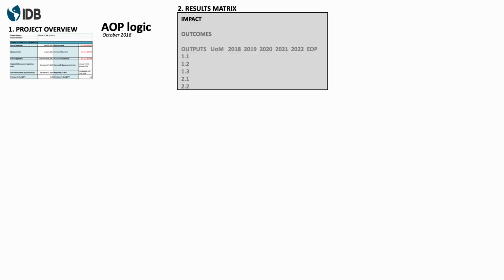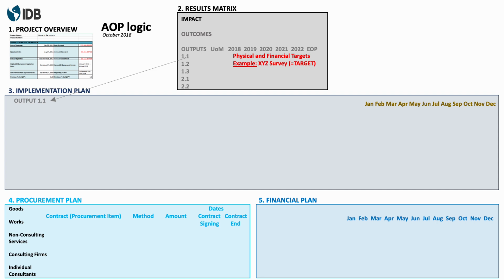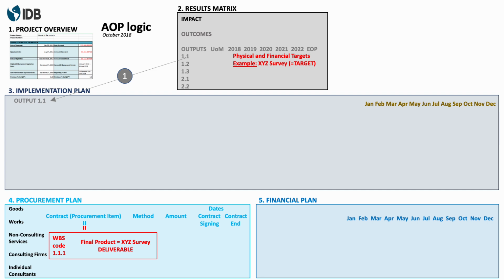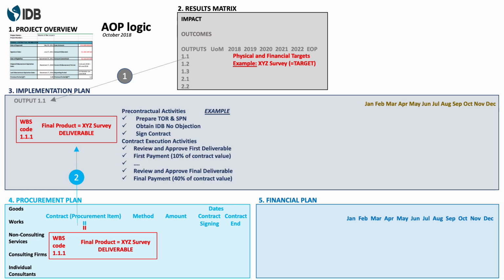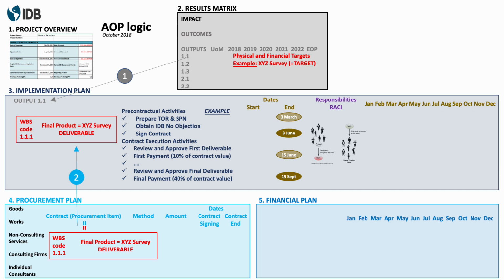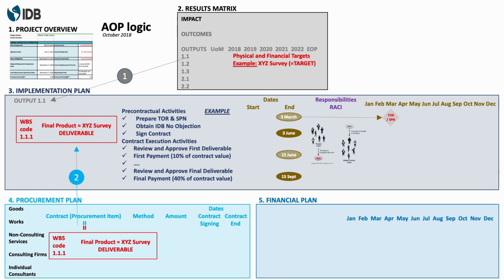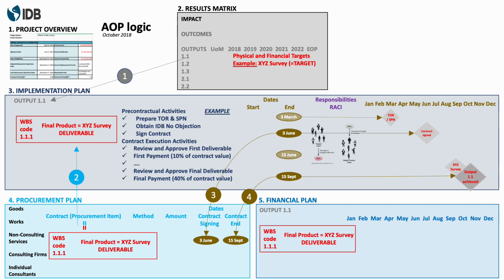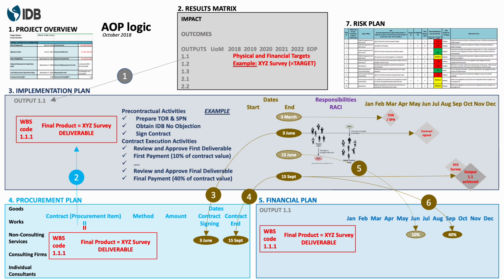Annual Operating Plan (AOP) logic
In this video Menno Valkenburg explains the integrated logic of the Annual Operating Plan (AOP)